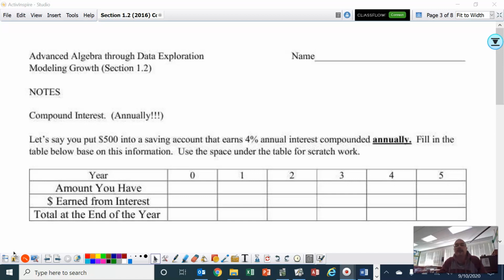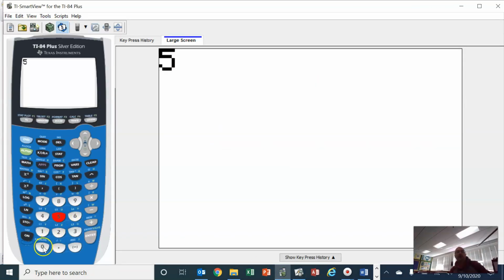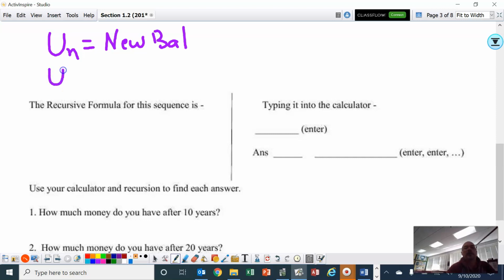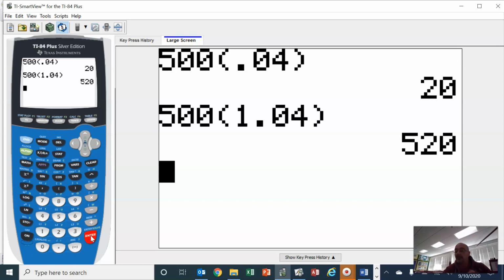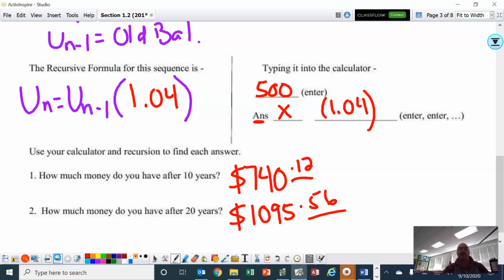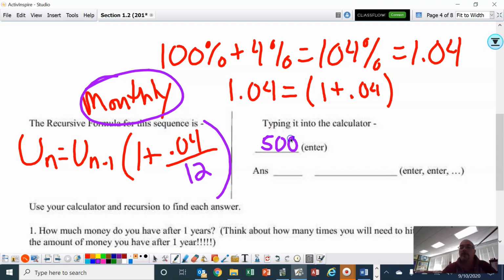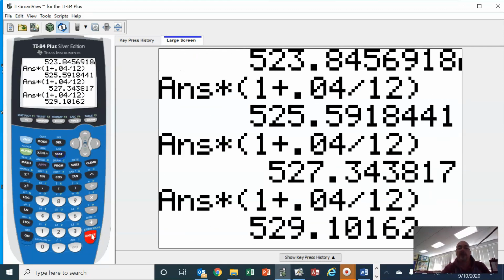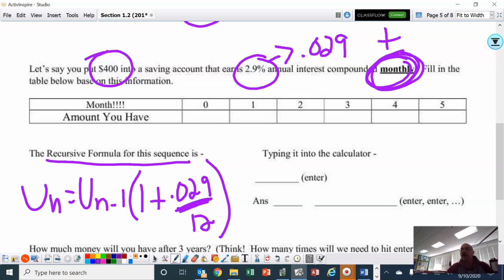Ad Alg Data 1 2